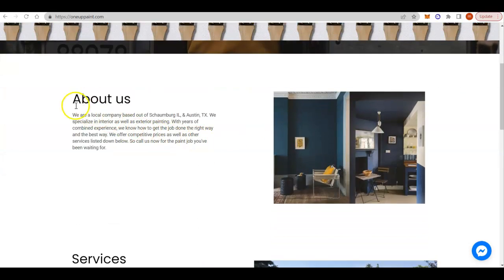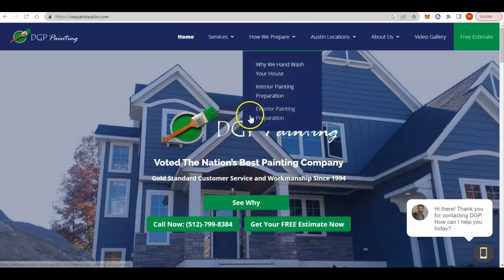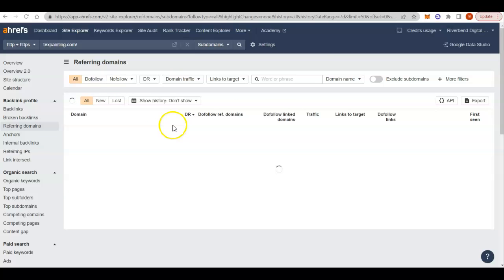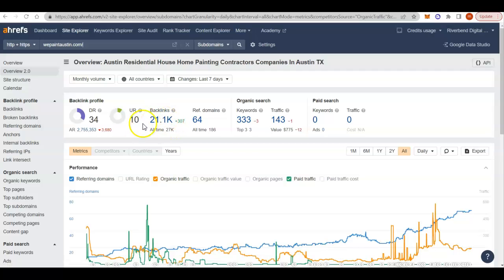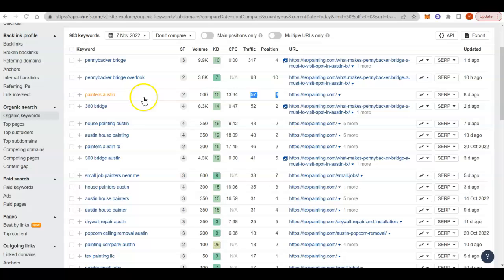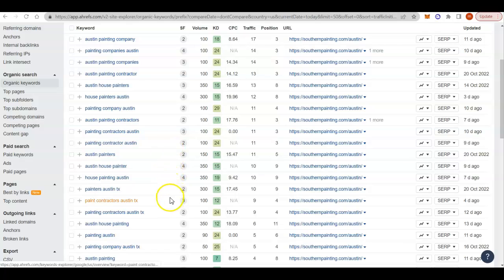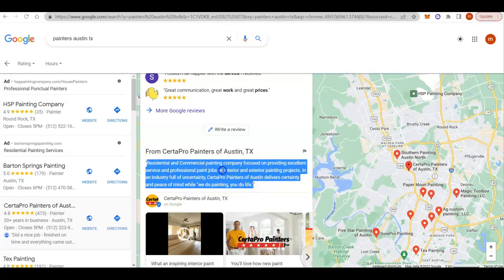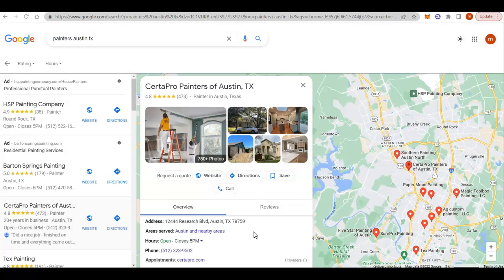One Up Painting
Mitch goes over 3 tips to outrank the local competition online and bring in more clients